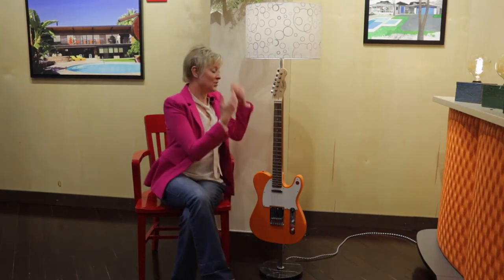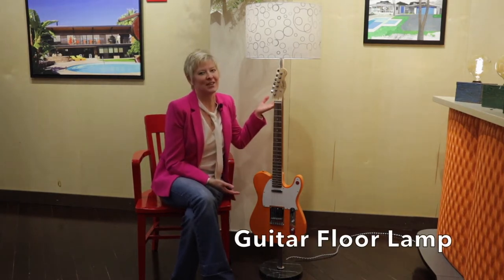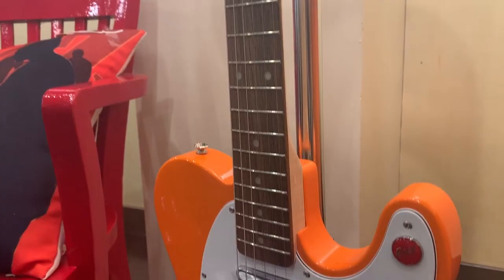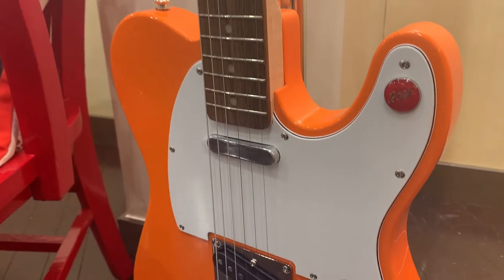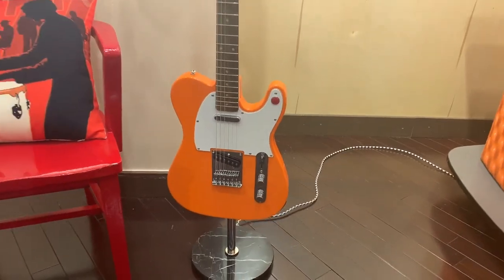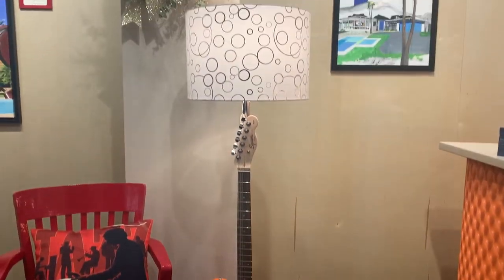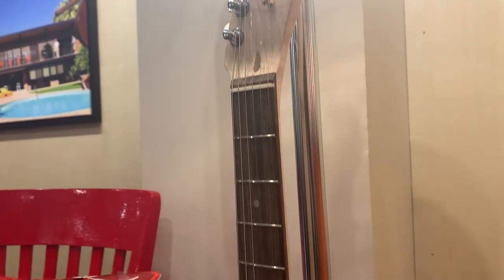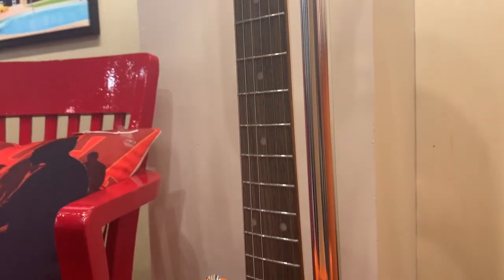Rosies Workshop Guitar Lamp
Jen Koss from Rosie's Workshop shares our famous guitar floor lamp.